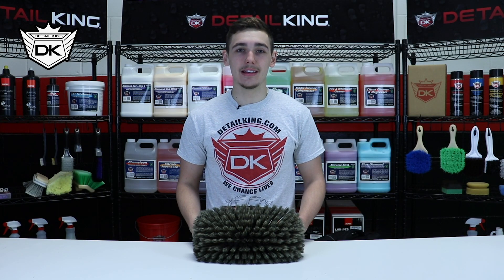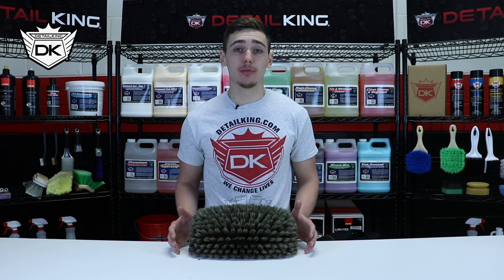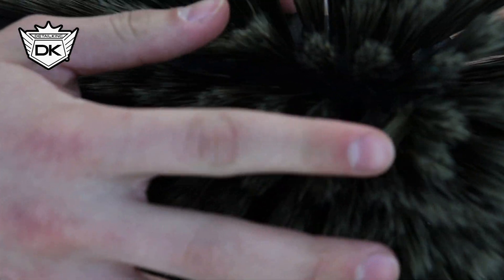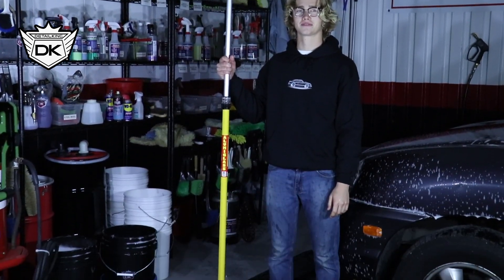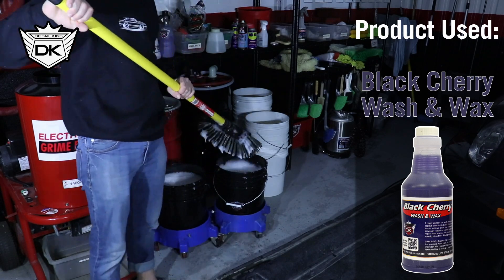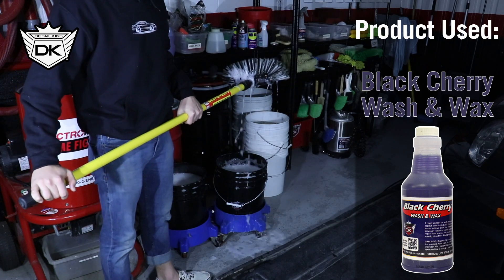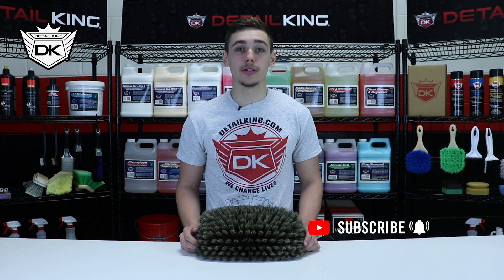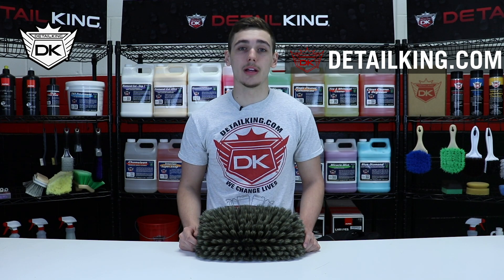How To Use a Multi-Level Noghair Brush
Noghair® is a proprietary, premium synthetic fiber. It has the look and feel of hog hair with the consistency and economy of synthetic fiber.